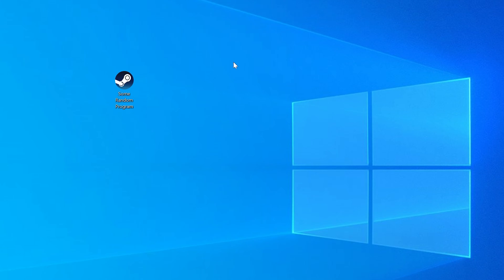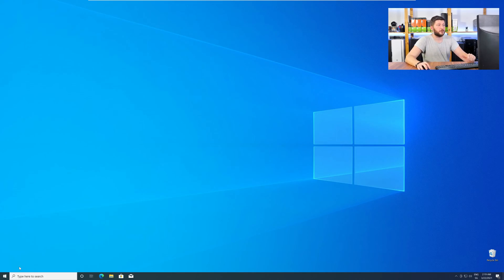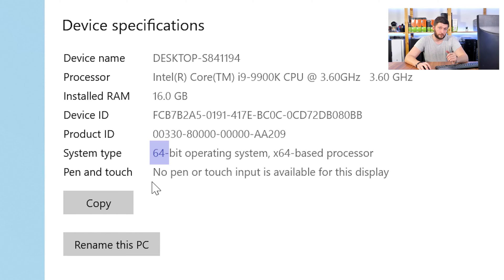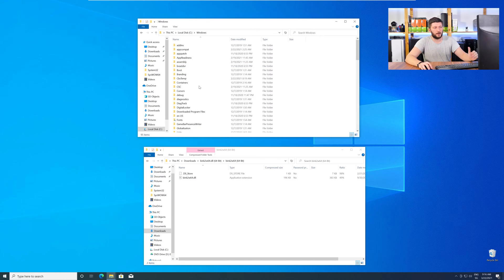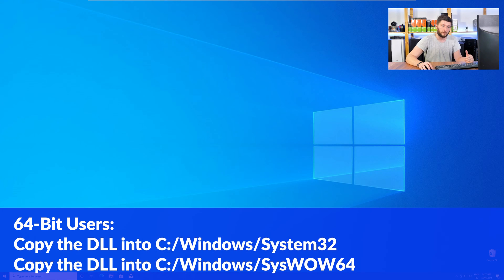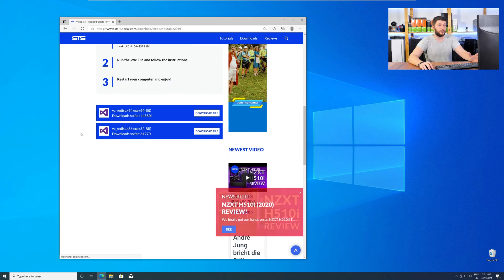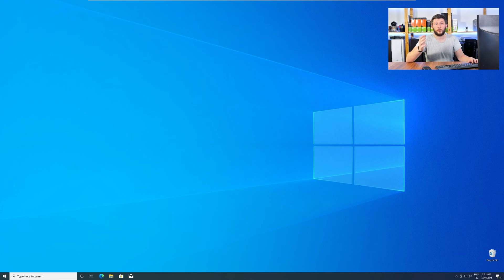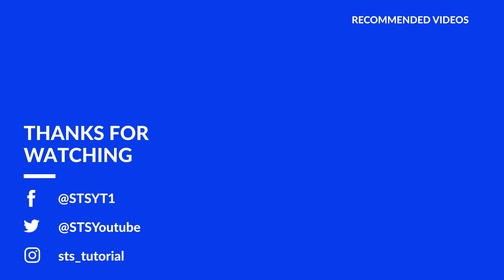bink2w64.dll Missing Error | How to Fix | 2 Fixes | 2021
Are you getting a bink2w64.dll is missing from your computer Error on Windows 10, 8, or 7 because you tried to open up a game like PUBG, Fortnite, or a Program like Skype or Apache? No Problem! Let's fix your error and resolve your issue!

Method 1

- - Steps - -

- Download the file according to your system:
- Copy/Paste the file/s into the designated folder:
     -- 32-Bit Windows:
          - 32-Bit Version - C:\Windows\System32
     -- 64-Bit Windows:
          - 32-Bit Version - C:\Windows\SysWOW64
          - 64-Bit Version - C:\Windows\System32

--- Method 2

- - Steps - -

-- Timestamps --
00:00 Intro bink2w64.dll Error
00:30 Are you using a 32- or 64-Bit Windows
01:00 Fixing bink2w64.dll Method #1
02:30 Fixing bink2w64.dll Method #2
03:30 Outro